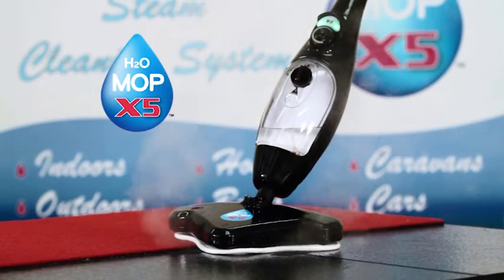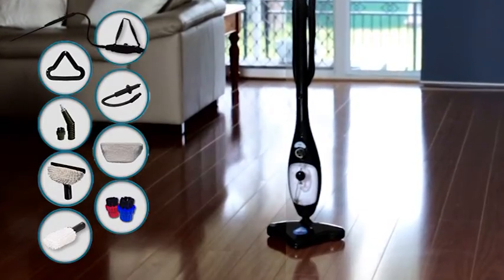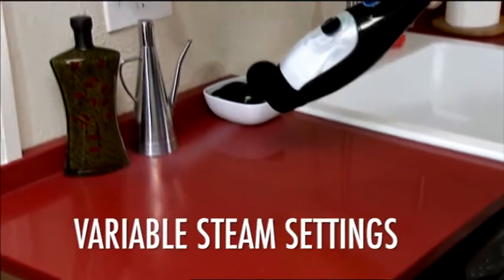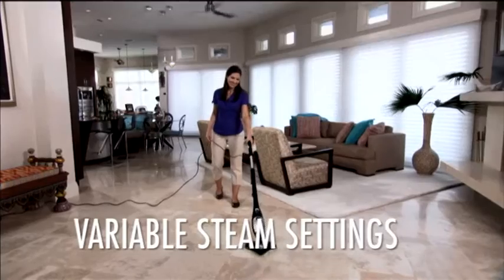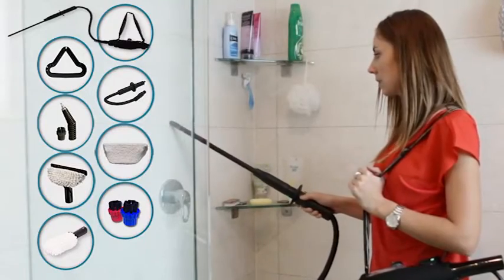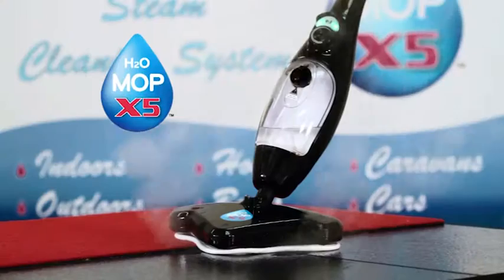H2O MOP X5 Black Elite w/ Kit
For any hard floor, the H2O Mop X5 steam cleaning breaks down and loosens the dirt. In the same pass, the super absorbent microfiber attachments lift the dirt and lock it in – sweeping, mopping and polishing your floor all at once!